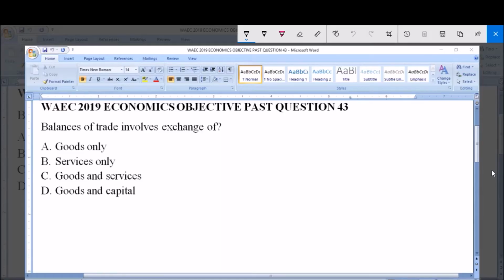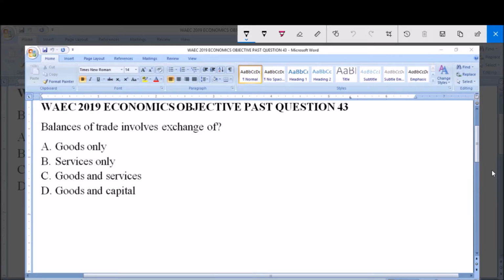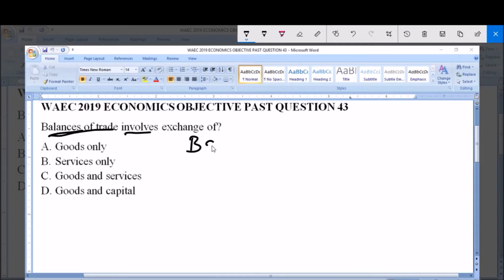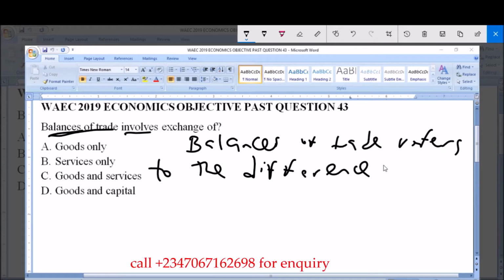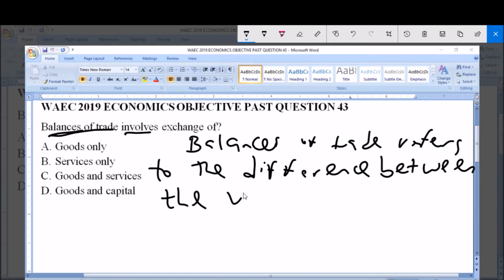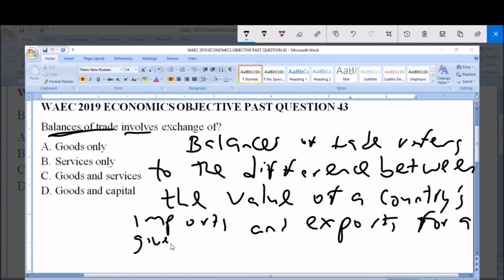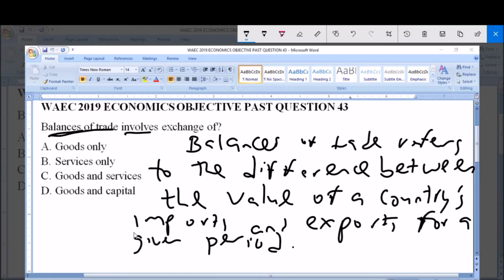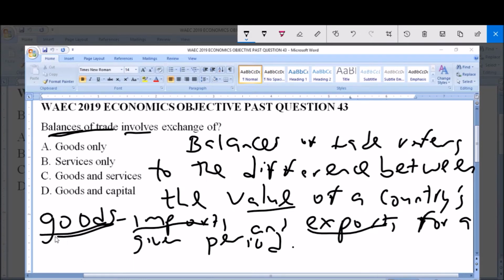WAEC 2019 ECONOMICS OBJECTIVE PAST QUESTION 43 Balances Of Trade